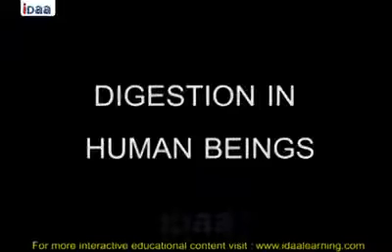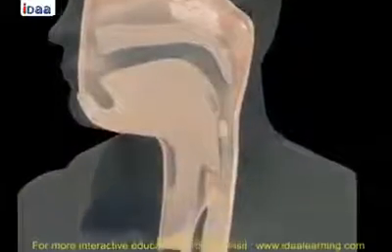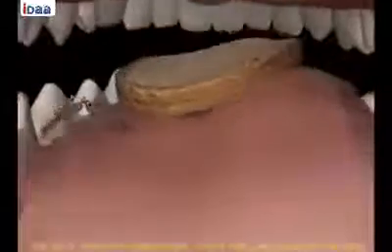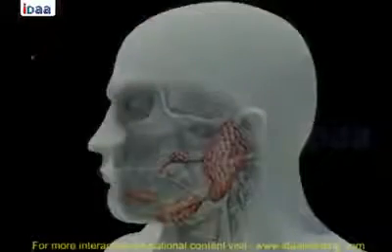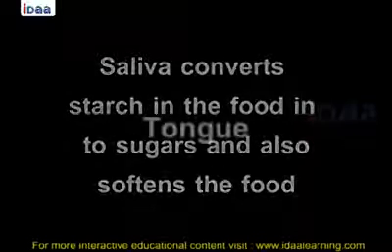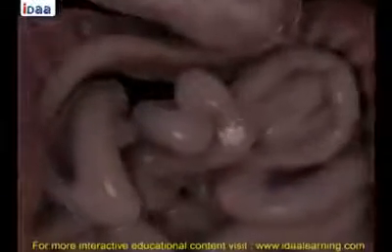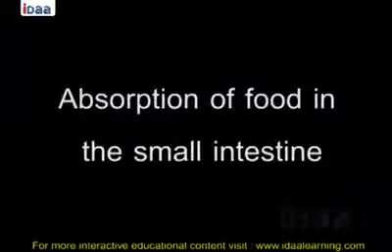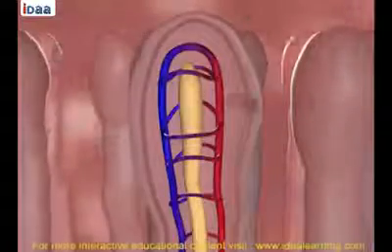Digesting process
How to digest what we are eating